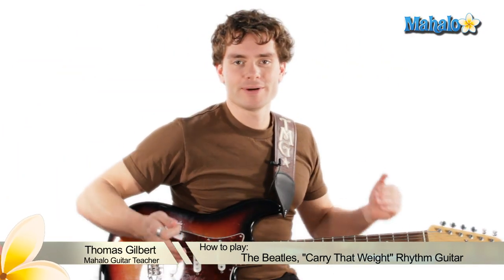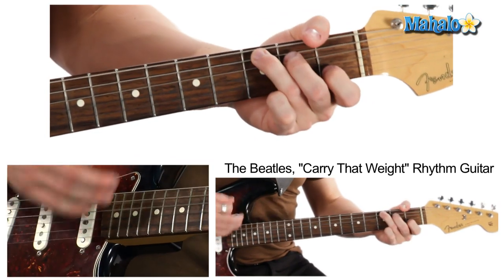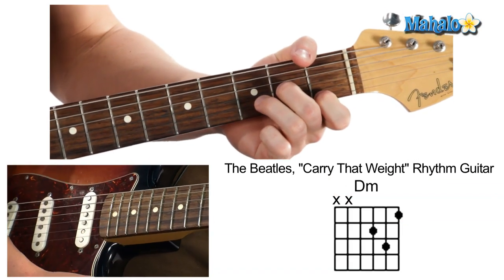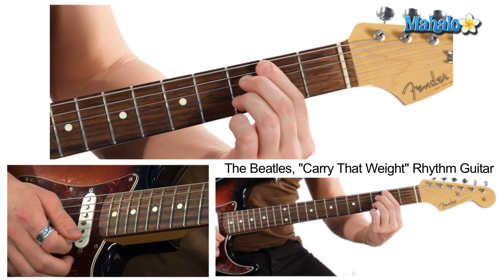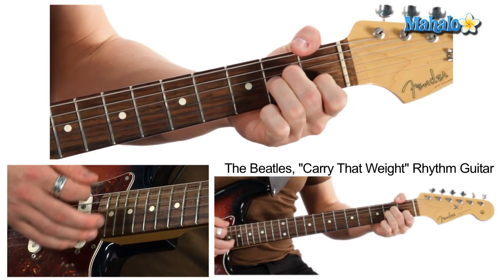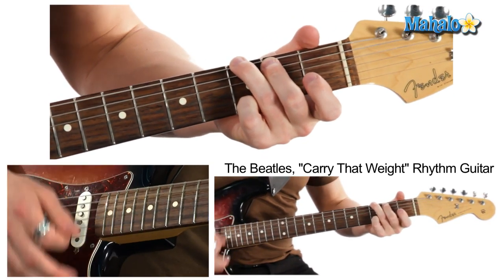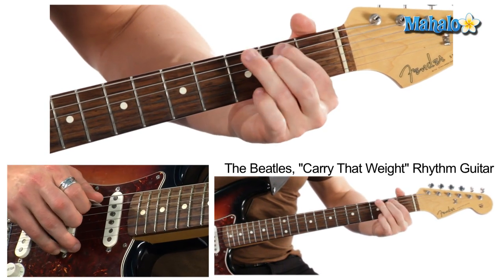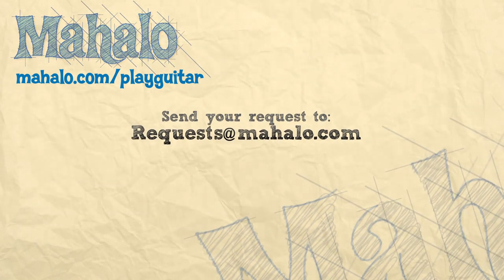How to Play "Carry That Weight" by The Beatles on Rhythm Guitar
Guitar Chords Used in the Song

"Carry That Weight" uses standard tuning and the following guitar chords:

How to Play a C Chord
How to Play a G Chord
How to Play an Am Chord
How to Play a Dm ChordHow to Play an F7 Chord
How to Play a Bm7b5 Chord
How to Play an E7 Chord

Form of the Song

"Carry That Weight" is the short
Beatles anthem from the British quartet's 1969 record, Abbey Road. The song was written by Paul McCartney and functions as the middle piece of a three-part medley that closes out the record, falling in between the songs "Golden Slumbers" and "The End."
The record was named after Abbey Road Studios, the studio the band used to record the album in, which is now a monument of rock history. The
Bee Gees covered the "Carry That Weight" for a documentary, as well as for the Beatles film, Sgt. Pepper's Lonely Hearts Clubs Band.

Although the song is only a minute and a half in duration, it is part of a longer medley. The song itself uses only seven chords, most of which are basic. The chorus is very simplistic in chord structure, and the strumming pattern is fairly easy to play. Follow along to the video and learn the chords, including a couple of rare chords, as well as the tune's song form.

"Carry That Weight" by The Beatles uses the following song form:

* Chorus
* Interlude
* Verse 1
* Chorus